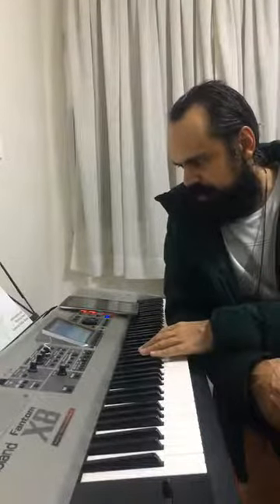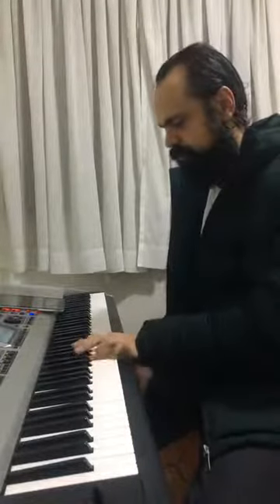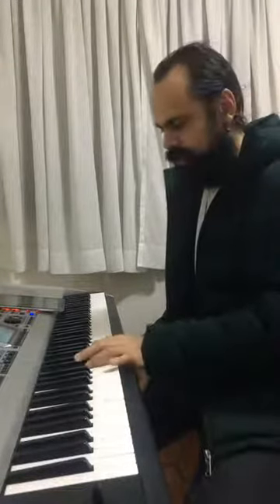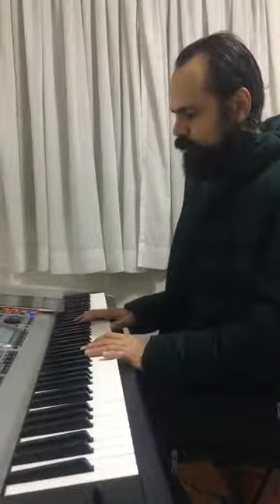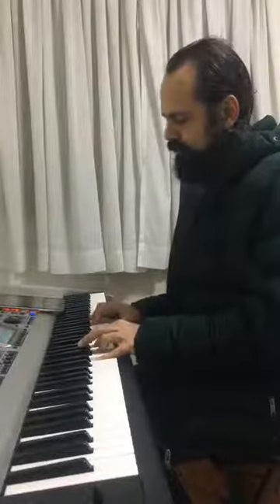Live 140 The musical textures applied in the brazilian accent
Very precious information for all solo instrumentists in brazilian music